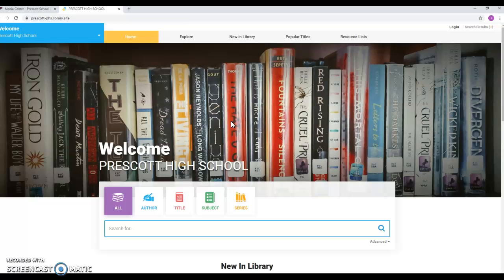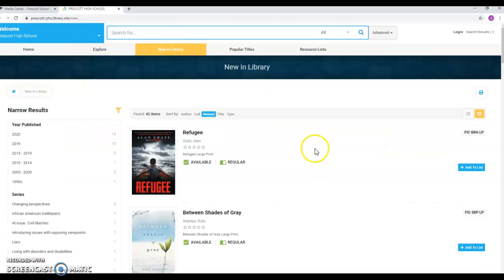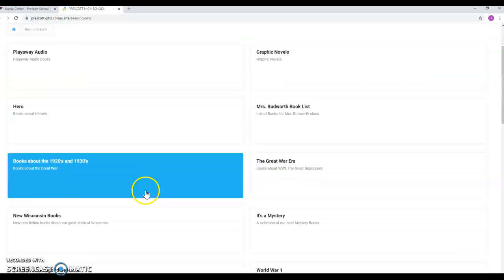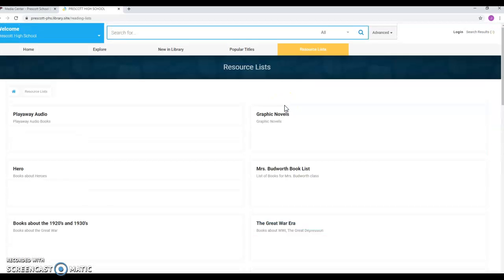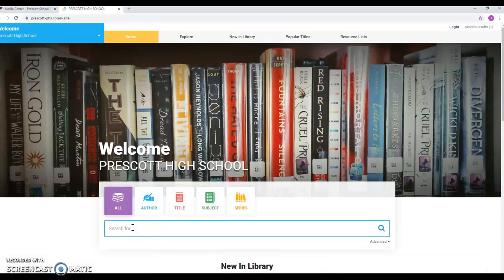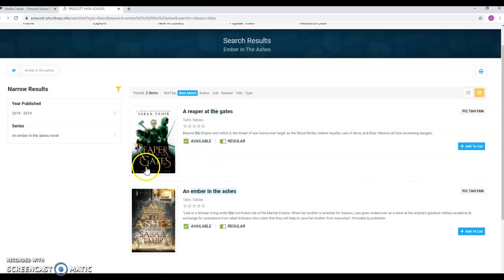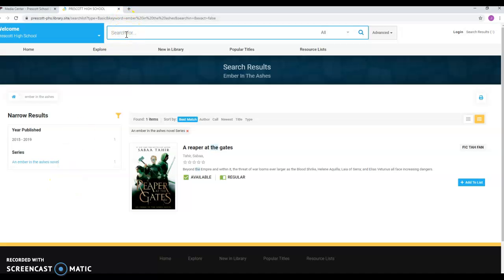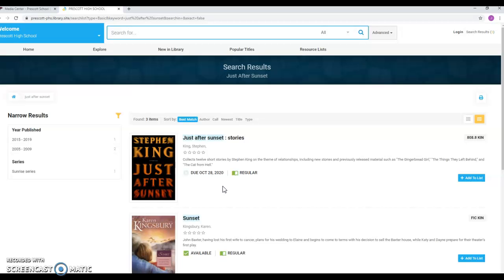Surpass Online Prescott High School Library Catalog